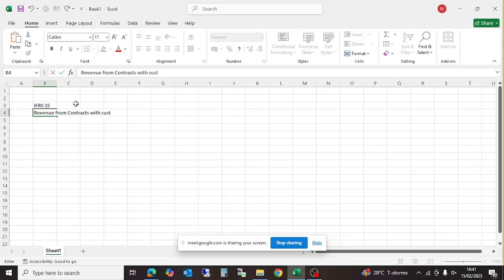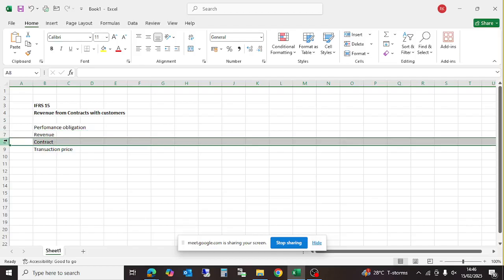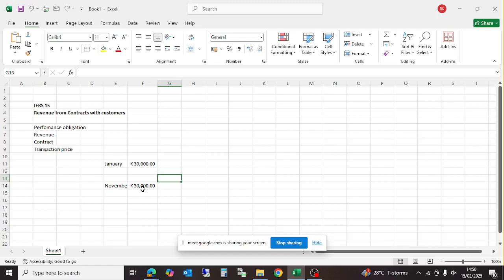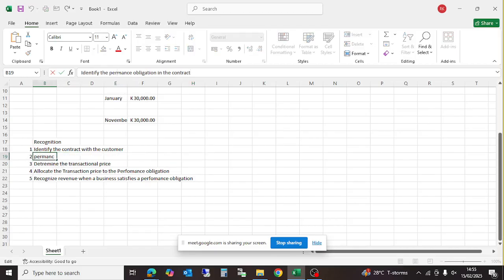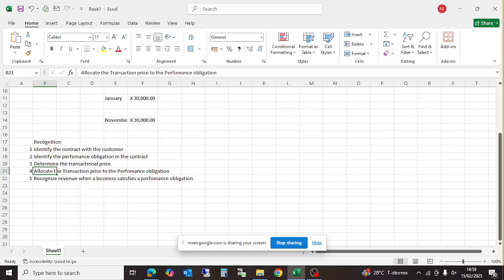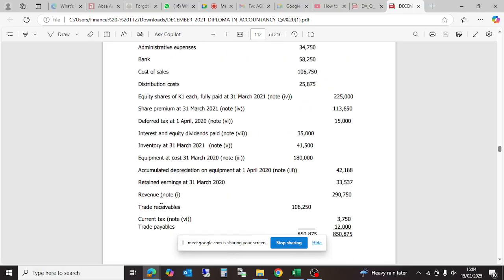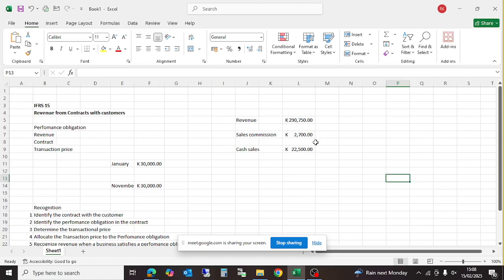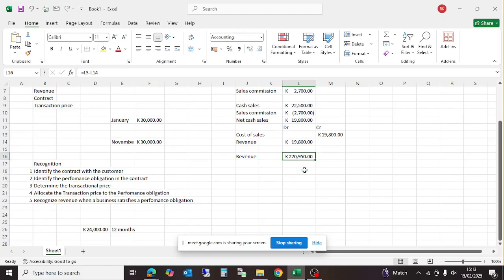IFRS 15 Explained: Revenue Recognition Made Simple | Online Accounting Lessons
Are you struggling to understand IFRS 15 - Revenue Recognition? In this video, we break it down in a simple and practical way to help you master this important accounting standard. Whether you're a student or a professional, this lesson will give you the clarity you need!

📚 Enroll in Our Online Accounting Classes!
We offer online lessons in:
✅ Management Accounting
✅ Financial Accounting
✅ Cost Accounting
✅ Financial Reporting
✅ Pastel Accounting (We provide Pastel software for installation!)

💰 Affordable Fees | Recorded Sessions for Easy Learning